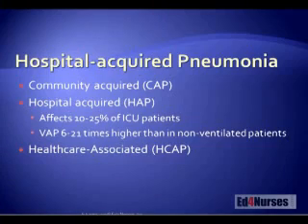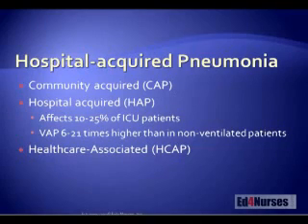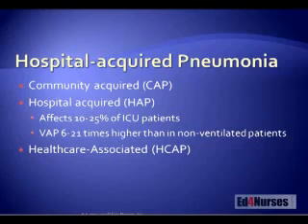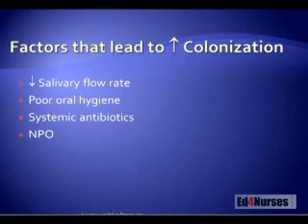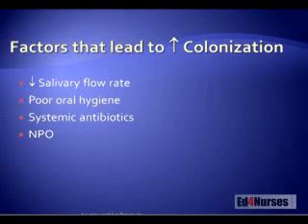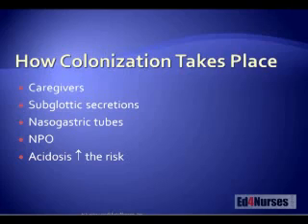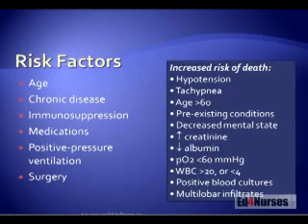Pneumonia 1 - Community Acquired and Hospital Acquired Pneumonia